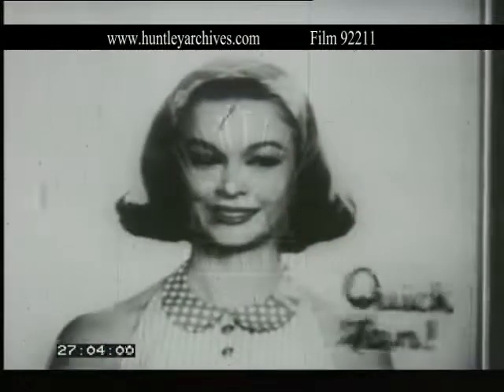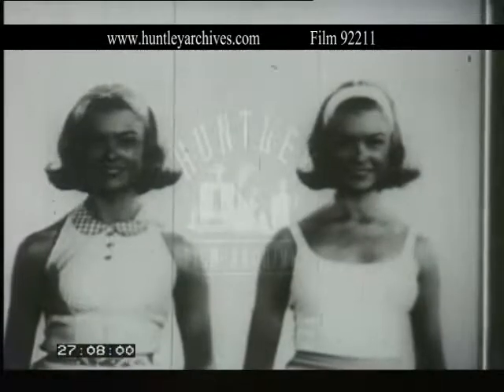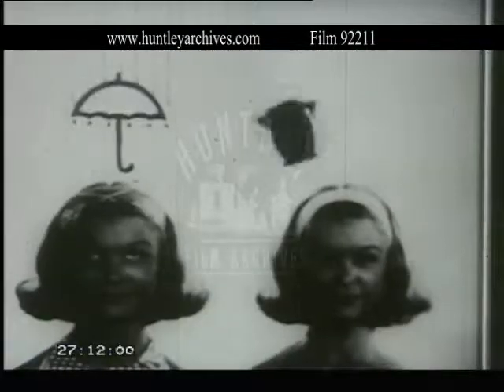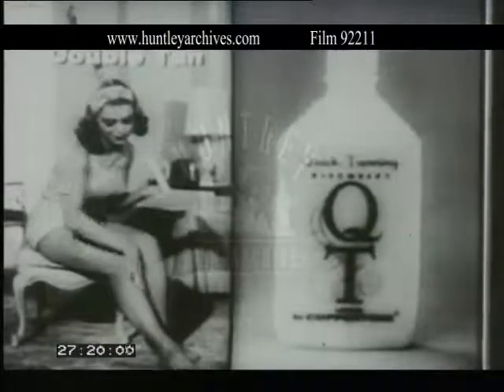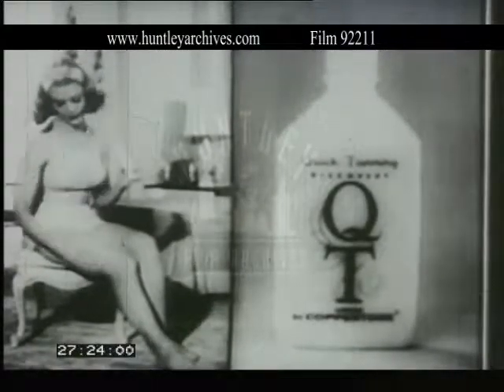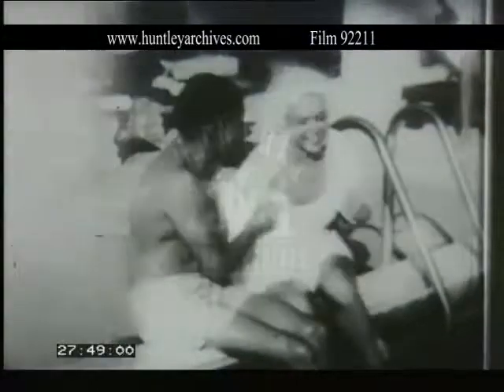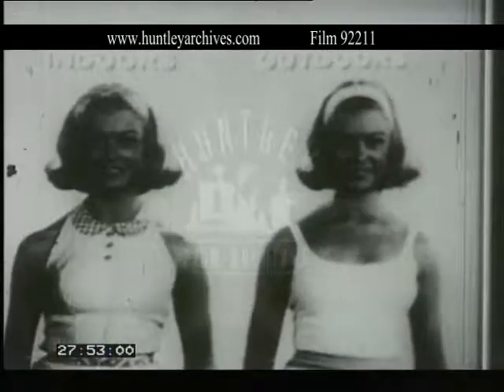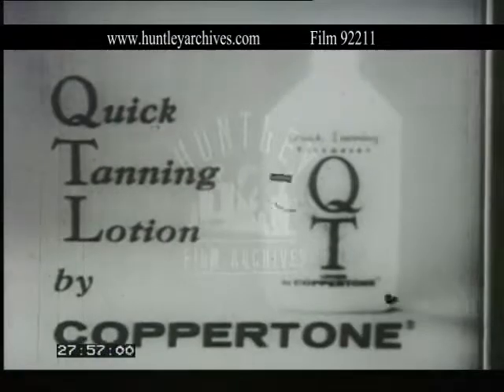Doule Tan wtih Coppertone, 1960's - Film 92211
Coppertone tanning lotion advert. Split screen showing a well-tanned man and woman in the bathroom and playing by the pool. Lots of diving in water and laughing at the poolside.